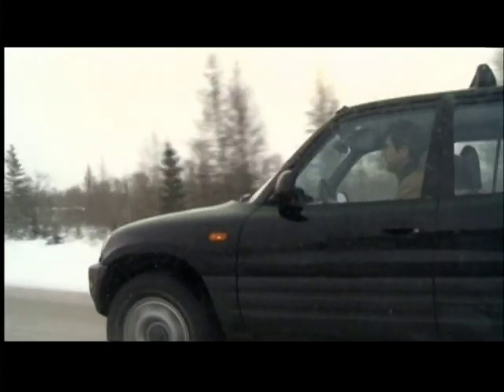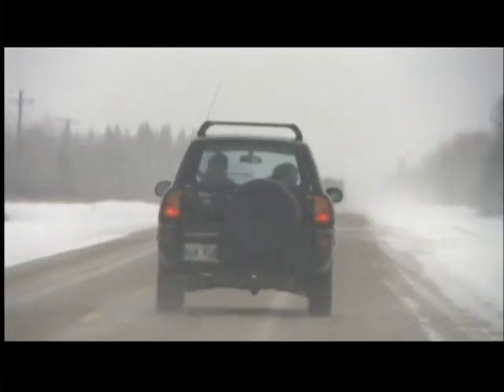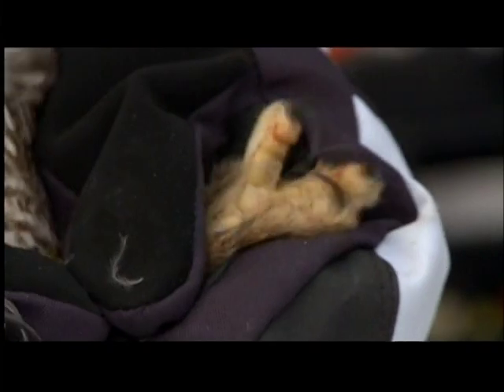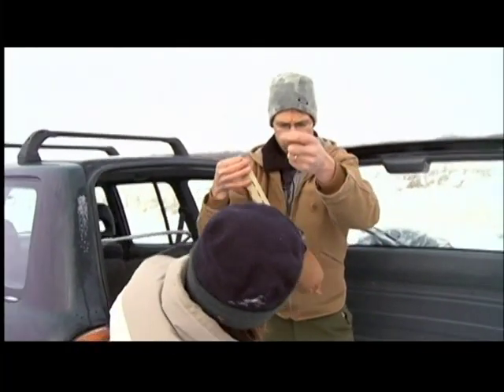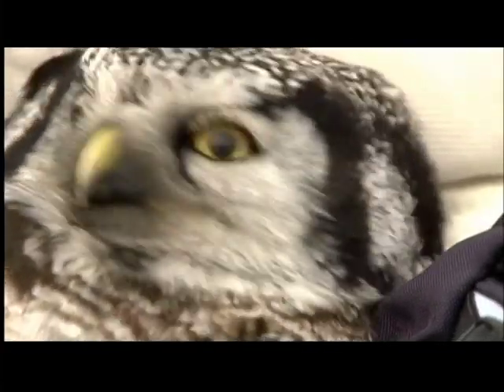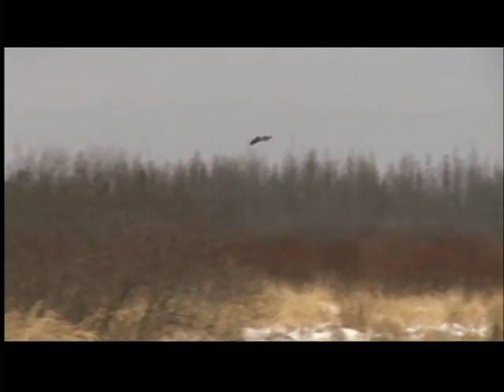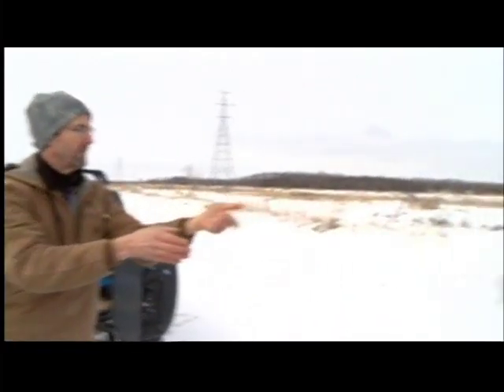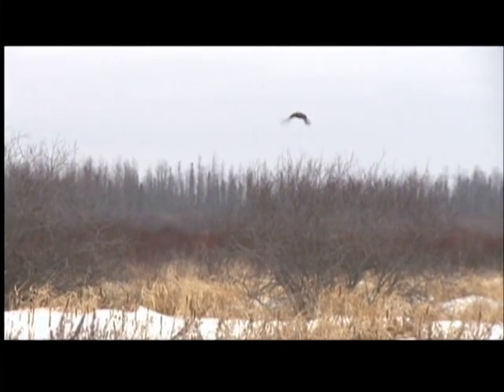Hawk Owl Banding With Jim Duncan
A Shaw TV feature story about owl banding from approx. 2009. Watch for incredible footage of a territory battle between two rival owls!